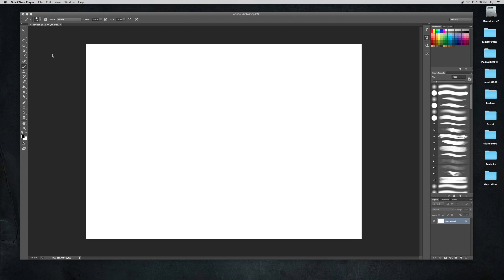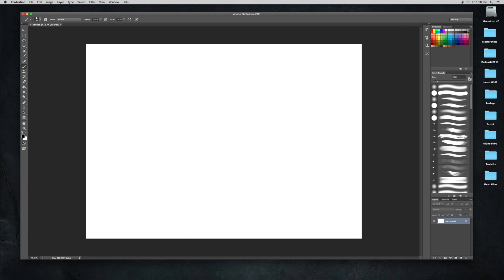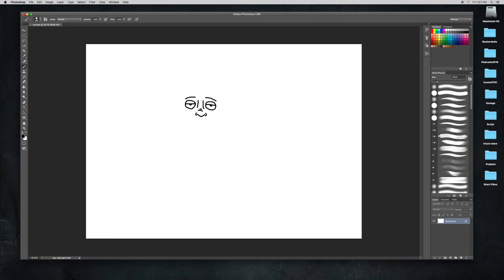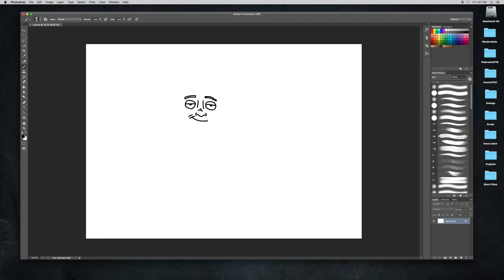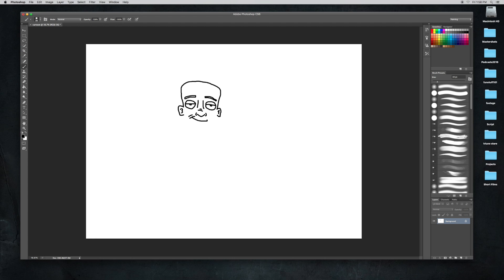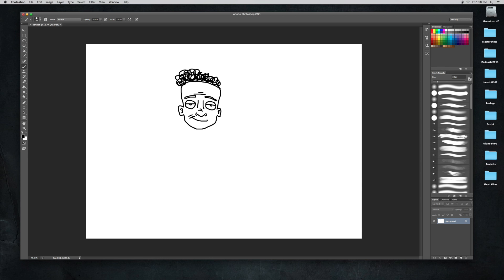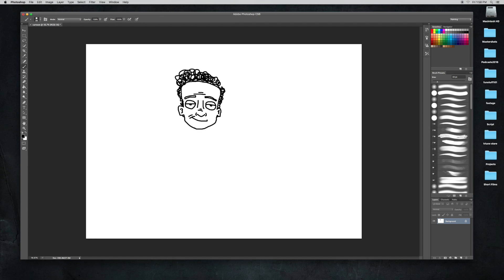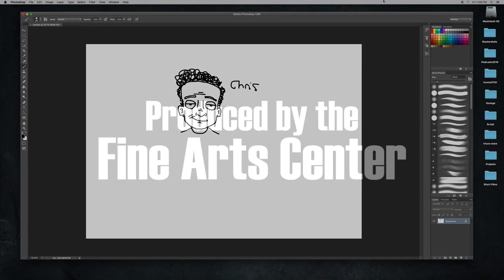How to draw cartoon in Photoshop